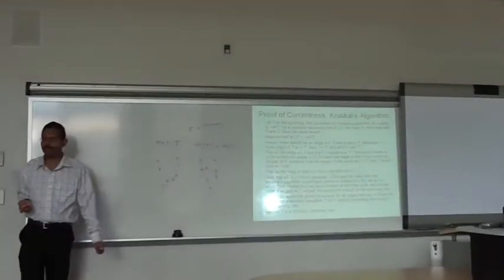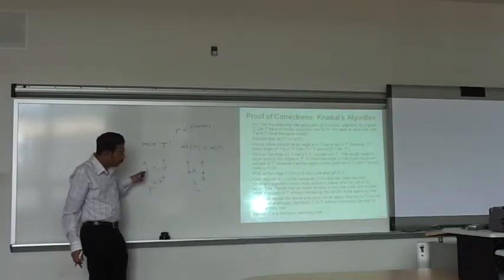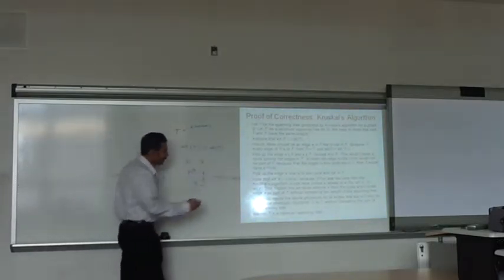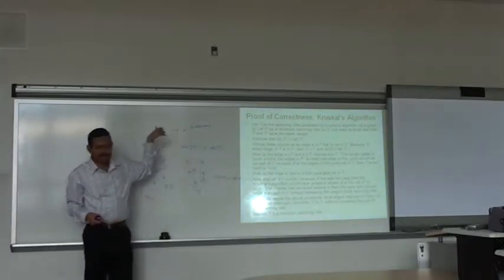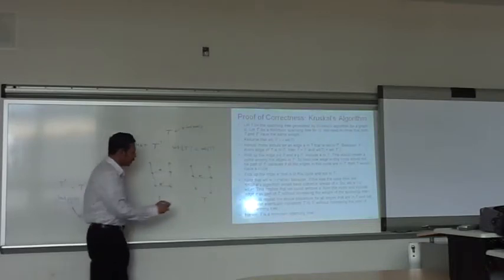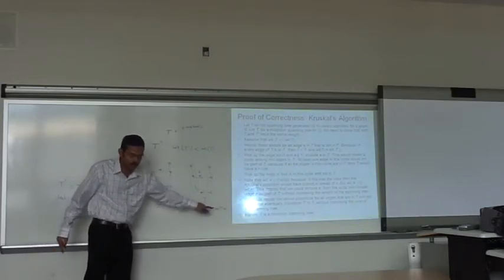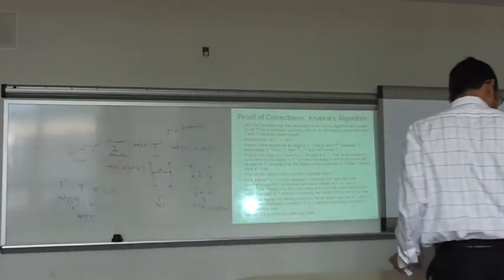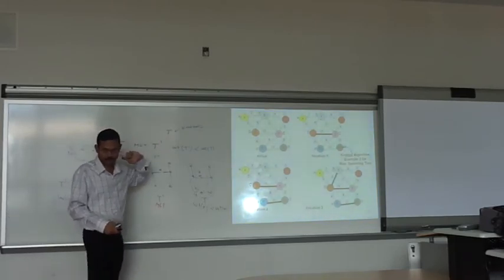Module 5: Kruskal Algorithm Minimal Spanning Trees Part 3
CSC 323; November 5, 2013; Part 3